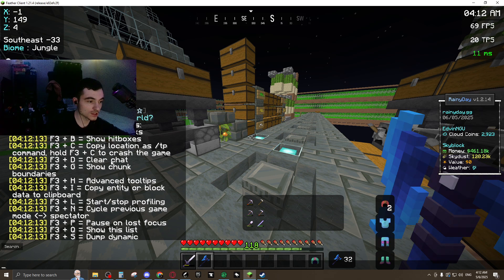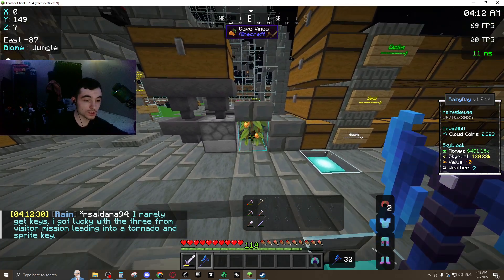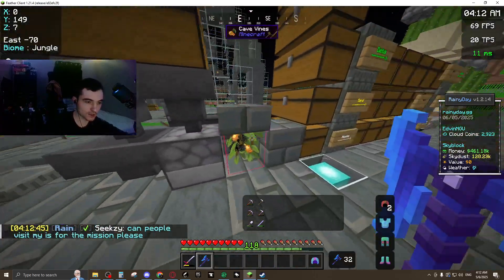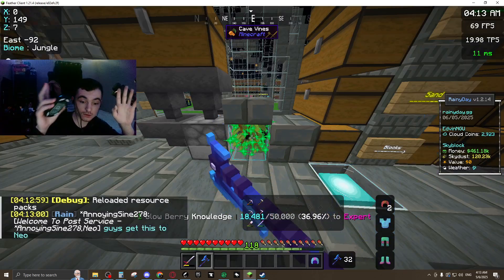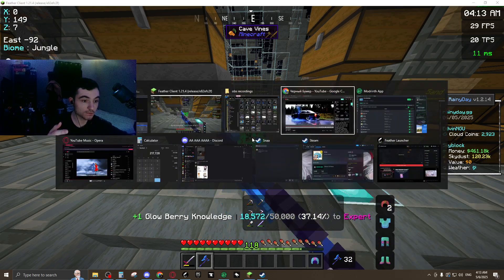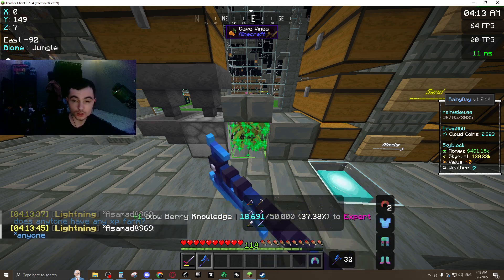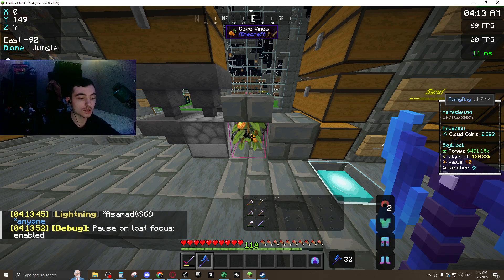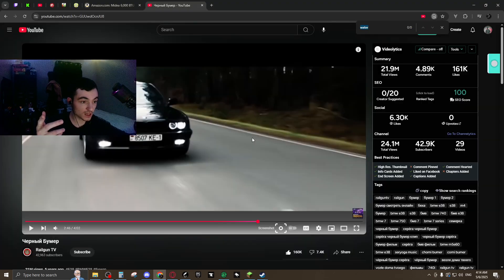how to F3 + T in Minecraft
Server IP: RainyDay.gg  1.21.4+
WARNING: when doing /rules be aware of (MAJOR)
*Disallowed Modifications* Rule where if you dont react within 15 sec
from potentially an admin testing if you are afk, you could get punished

F3 + T reloads your resource packs
which is used to trick the game
making it think your still holding down a button
when in reality
you let go of that button during the *resource pack reload* screen

F3 + P enables or Disables Menu popup when game loses focus
for example when you alt + tab into a different window to do other things
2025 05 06